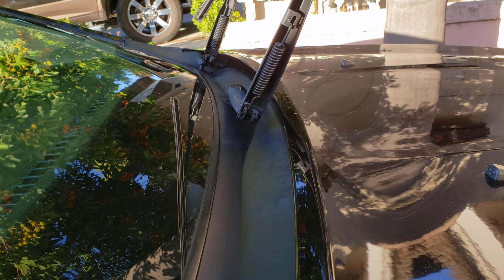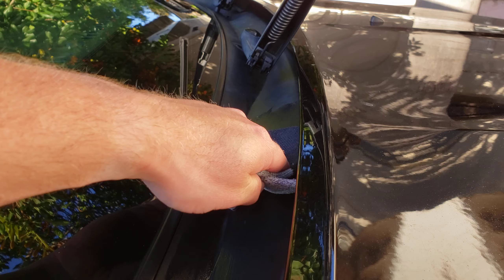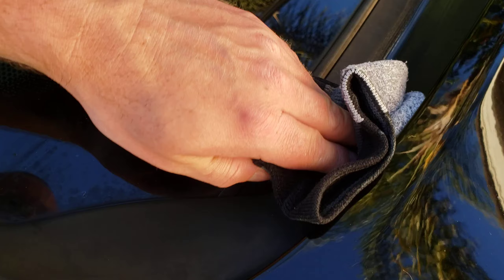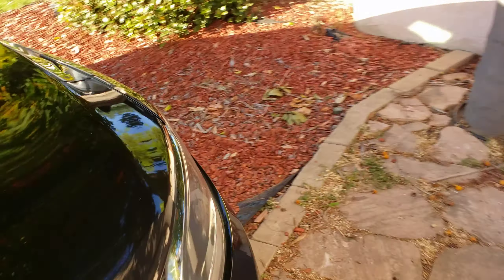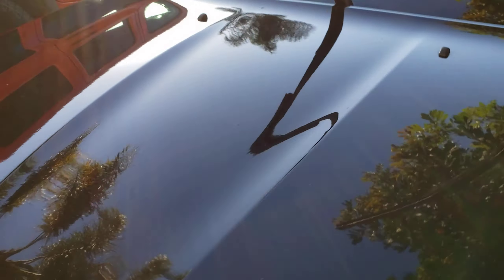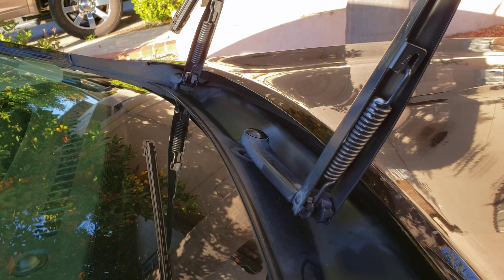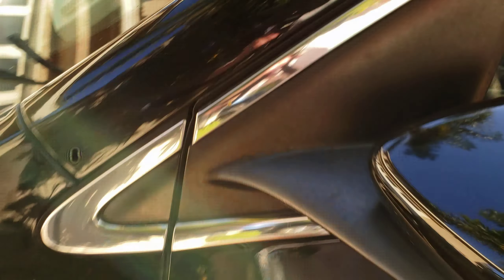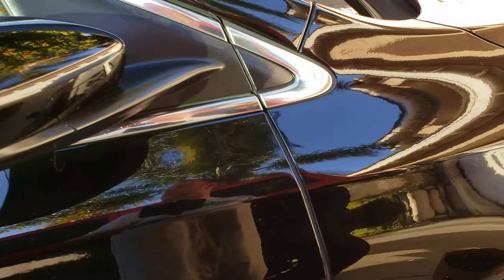How To Restore Faded Auto Trim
This should be done a few times a year to keep your vehicle in pristine condition.